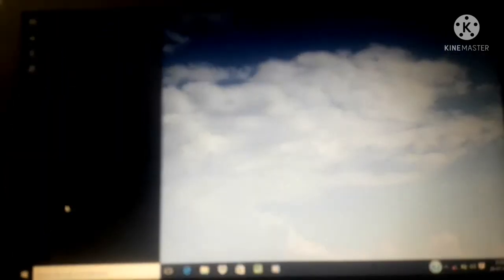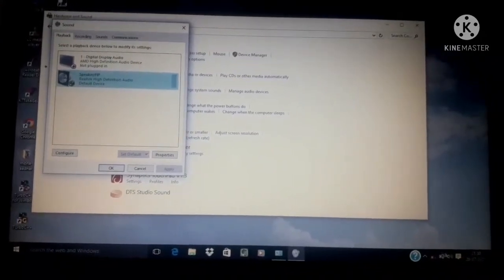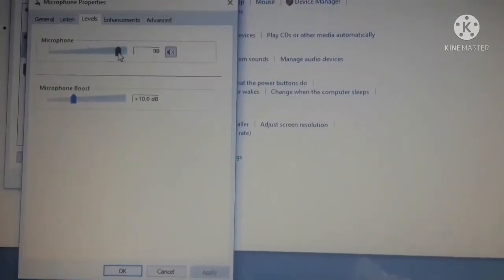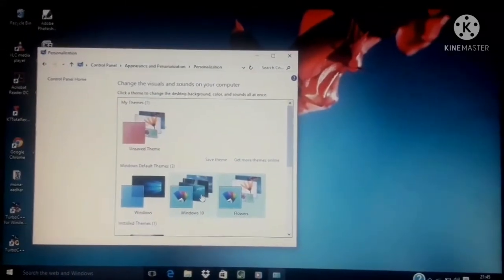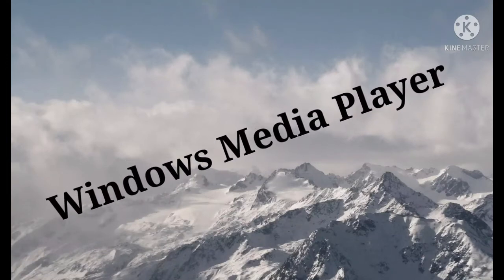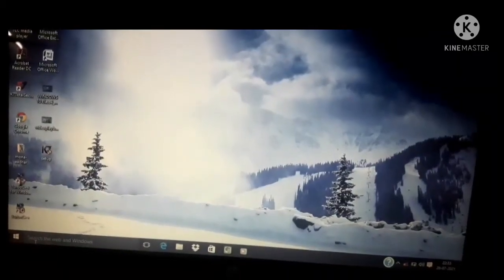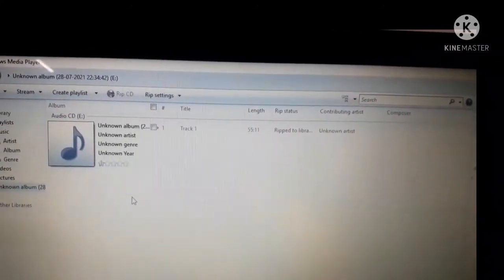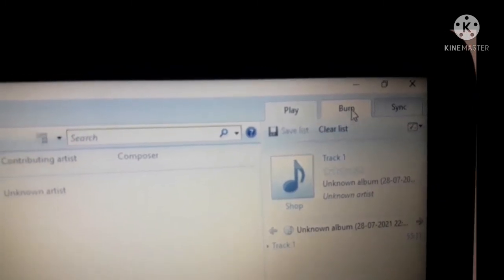More on Windows 10 (part-2)